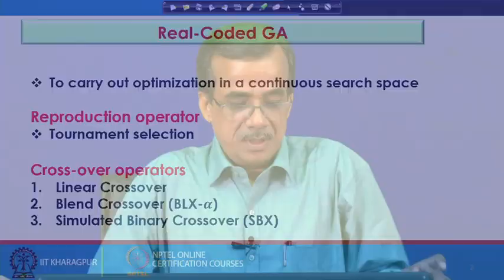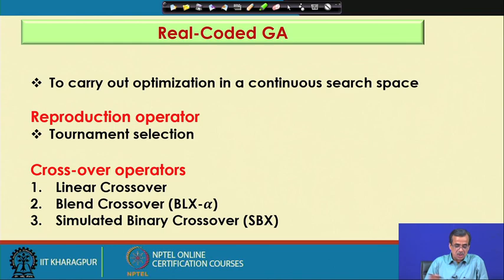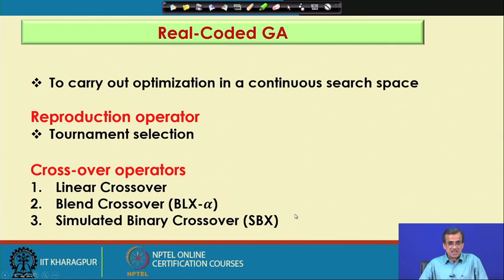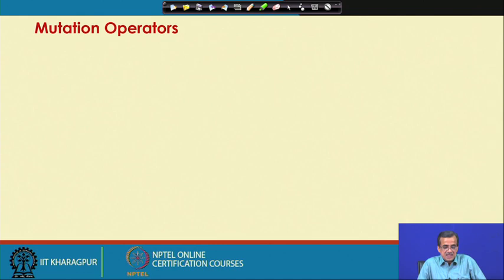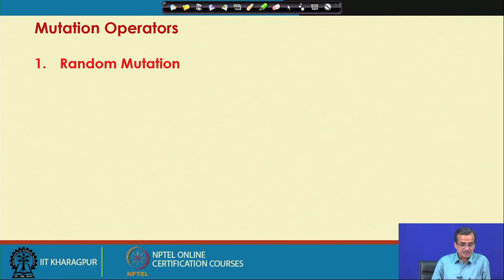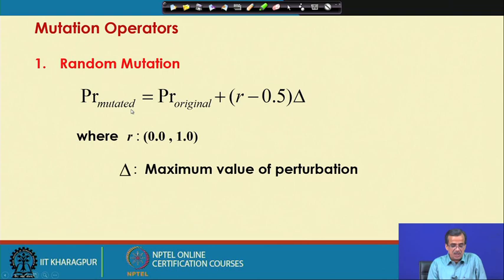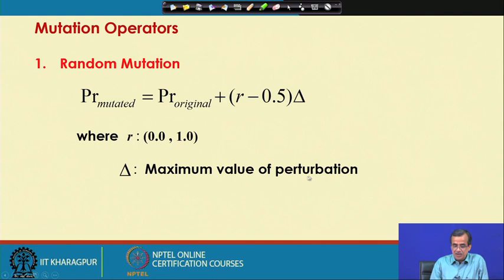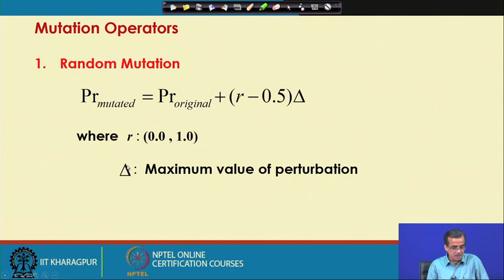Lecture 12 : Real-Coded GA